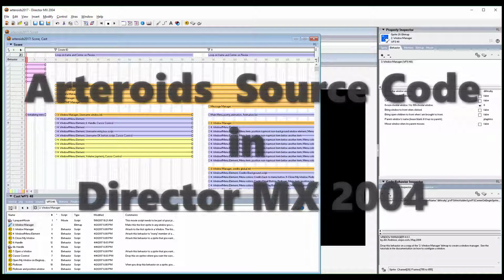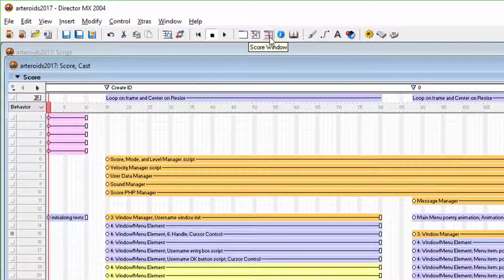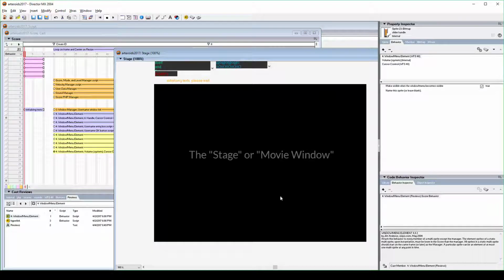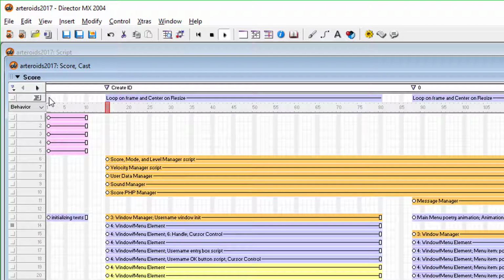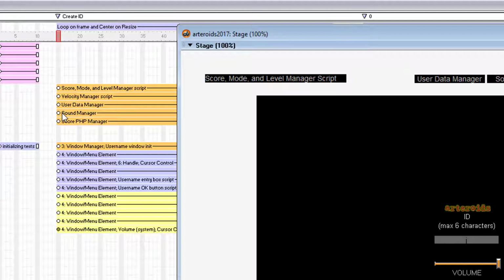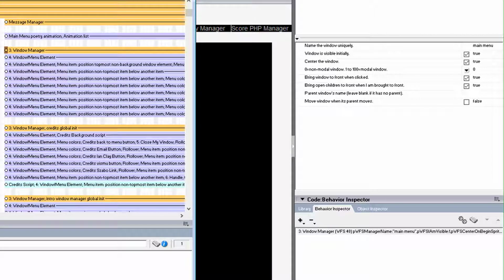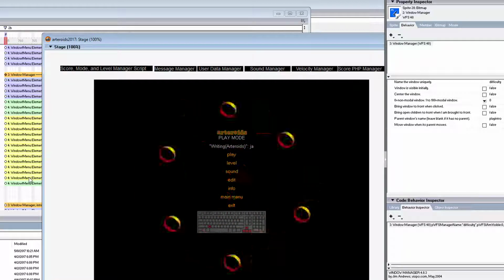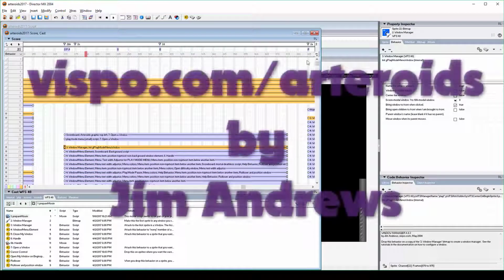Overview of the Arteroids Source Code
Arteroids is a shoot-em-up poetry game authored in Macromedia Director MX 2004. This video takes an overview of the source code.